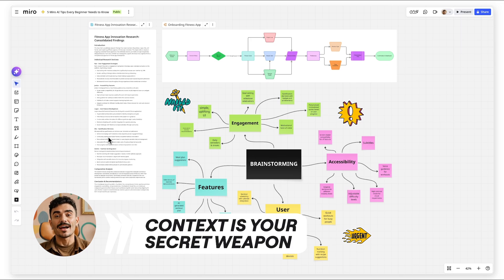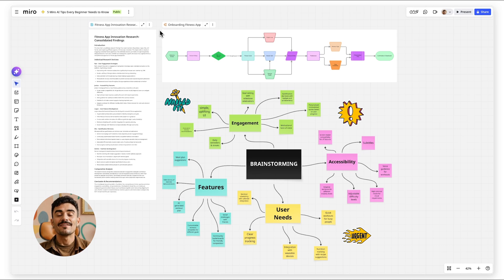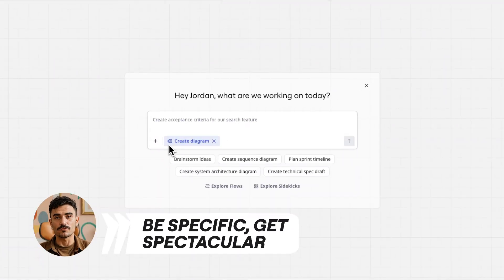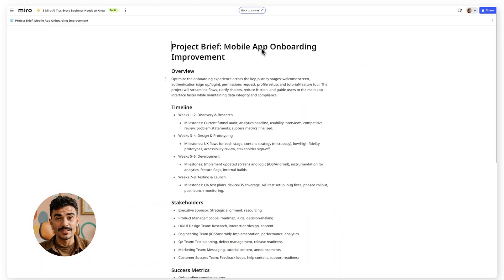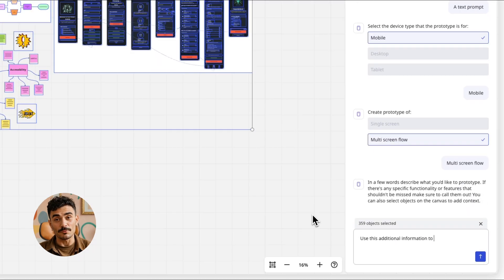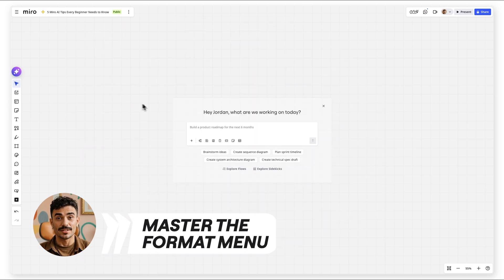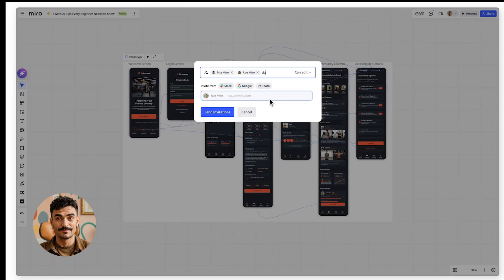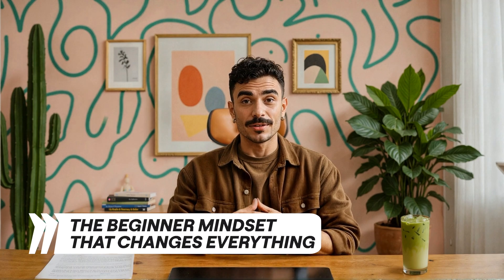5 Essential Miro AI Tips Every Beginner Needs to Know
Miro AI is packed with possibilities, but where do you actually start? If you've been experimenting without a clear strategy, these five tips will help you get better results immediately.

This tutorial covers the fundamentals that separate beginners from power users: why selecting content before prompting makes a huge difference, how specificity transforms generic outputs into exactly what you need, why iteration is your best friend, how to explore all the formats Create with AI offers (tables, diagrams, prototypes, documents, images), and the mindset shift that makes AI a collaboration tool rather than just an automation shortcut.

Whether you're building flowcharts, drafting project briefs, or generating prototypes, these tips apply to everything you do in Miro AI.

Ready to go from AI curious to AI confident?

0:00 - Intro
0:20 - Tip 1: Context is Your Secret Weapon
0:57 - Tip 2: Be Specific, Get Spectacular
1:24 - Tip 3: Iterate Without Fear
1:55 - Tip 4: Master the Format Menu
2:15 - Tip 5: Think Collaboration
2:36 - The Mindset That Changes Everything